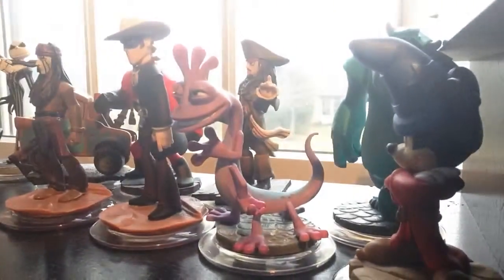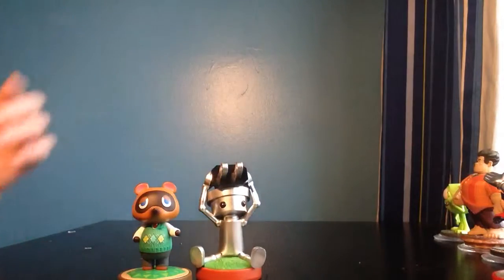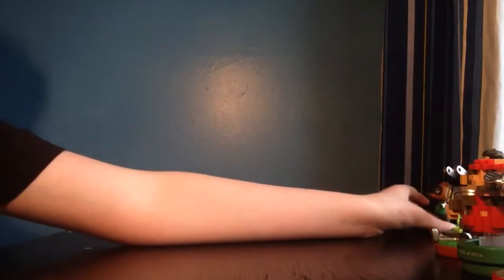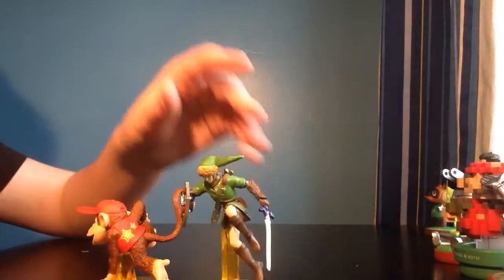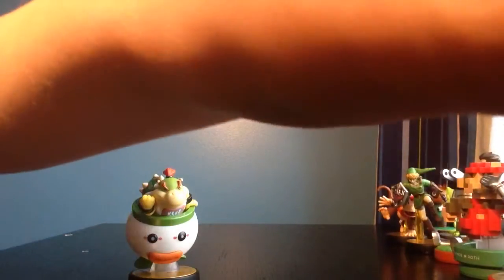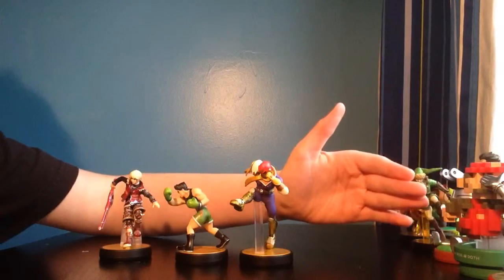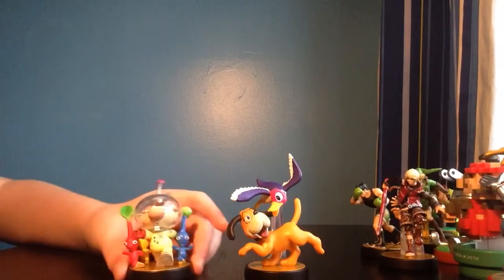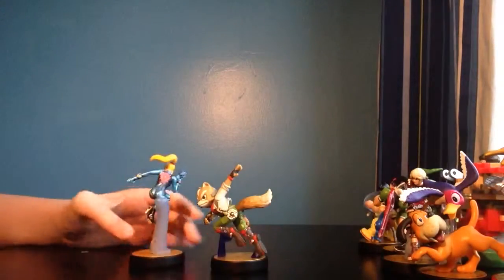My Amiibo Collection!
I was bored so I decided to do an Amiibo collection video. Be sure to look out for my Disney infinity figure collection and my splatoon 3 pack amiibos Unboxing coming on Monday or Tuesday.